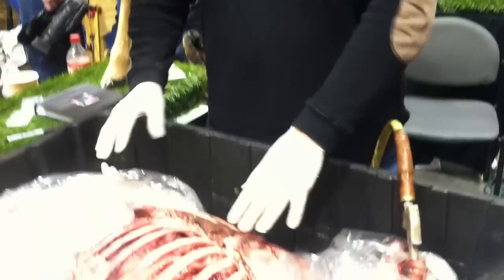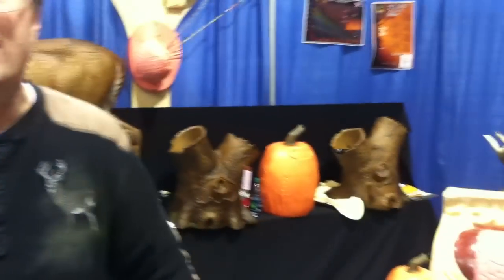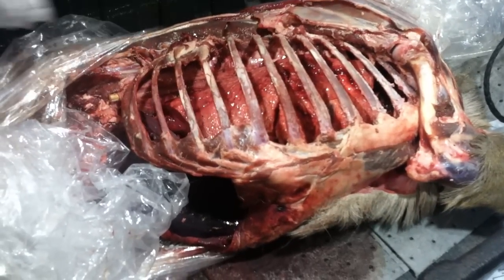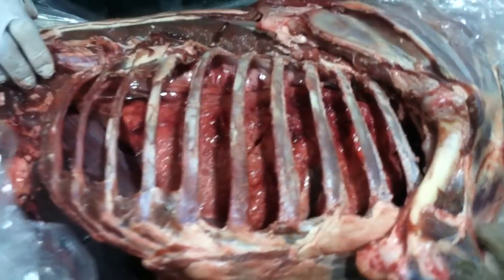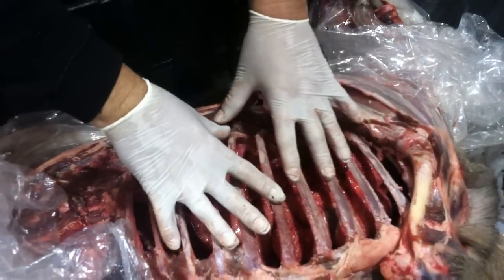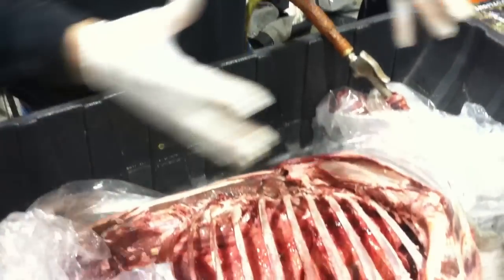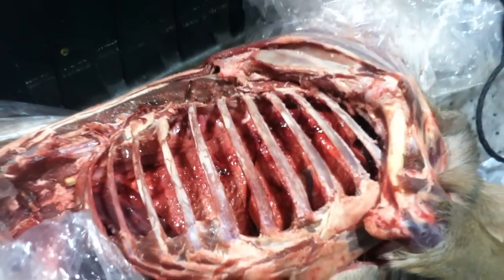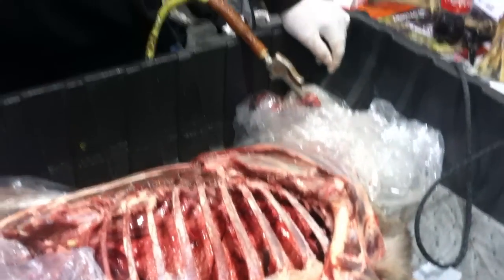Deer Hunting Shot Placement: See a Whitetail Deer's Heart, Lungs and Liver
Take a look at what a whitetail deer's ribs, spine, heart, lungs and liver look like with this incredible video. Wisconsin taxidermist Brian Johnson removed the hide, muscles and sinew to reveal a deer's internal organs, then used an air compressor attached to the trachea to inflate the lungs.

Johnson is the owner of Revolution Taxidermy Supply and has some awesome mounts. He uses this partial deer and inflates the lungs to dispel the myth of a "no zone" between the lungs and spine.